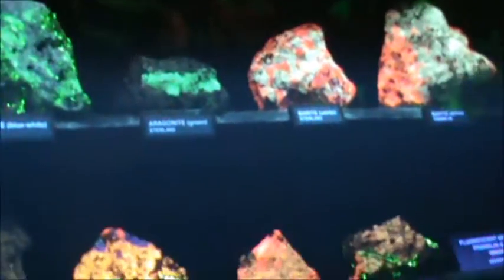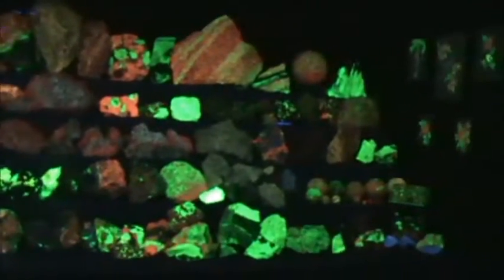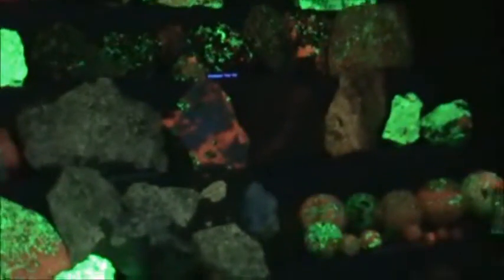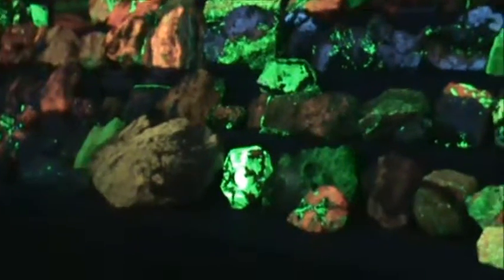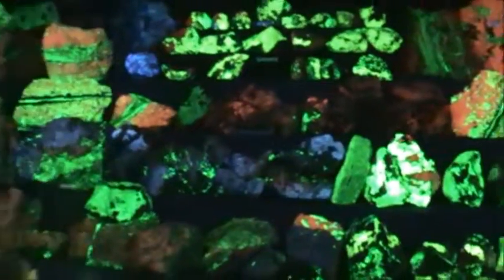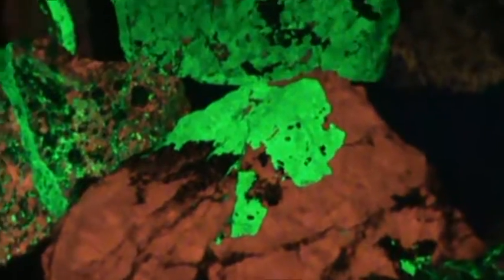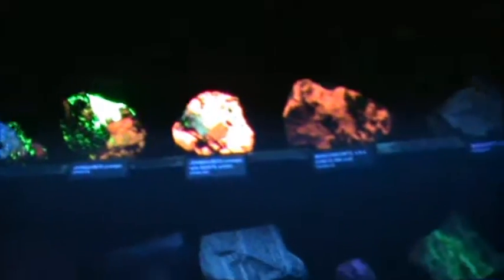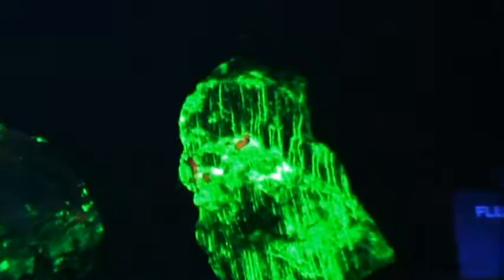Glow in the Dark Rocks! Oh, my!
Have a look at some fluorescent minerals. What makes them glow? These are found in Franklin, New Jersey.